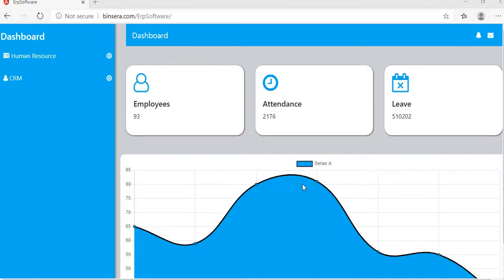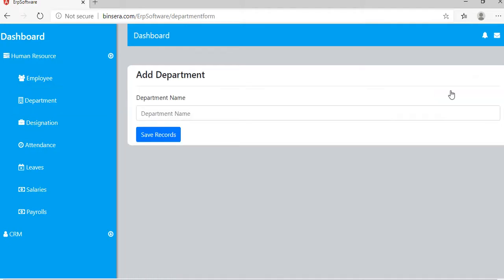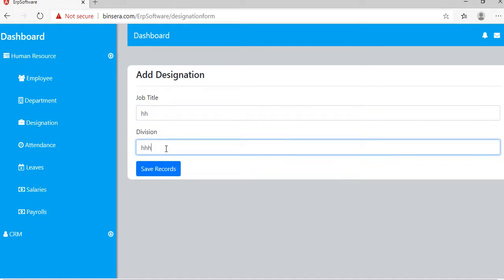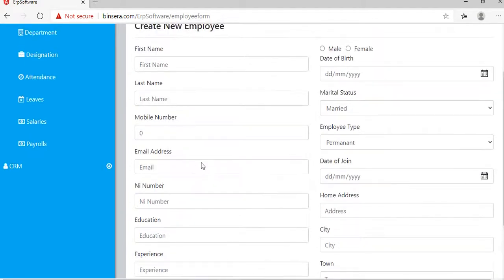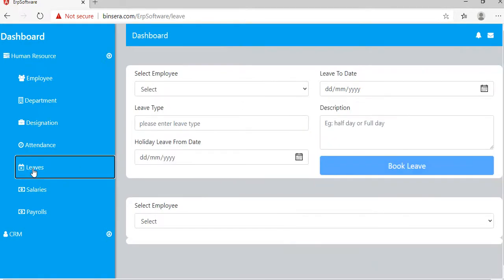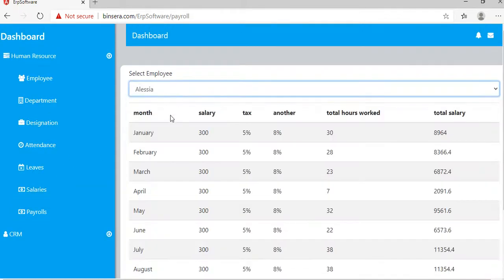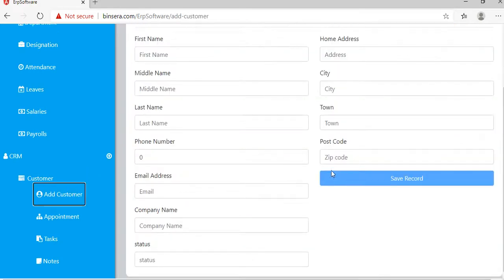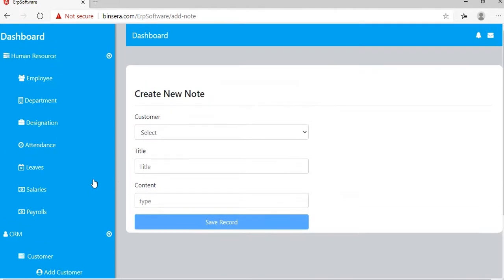ERP Software Demo Angular and .Net Core Rest API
ERP Software demonstration made using Angular and Dotnet core Rest Api .